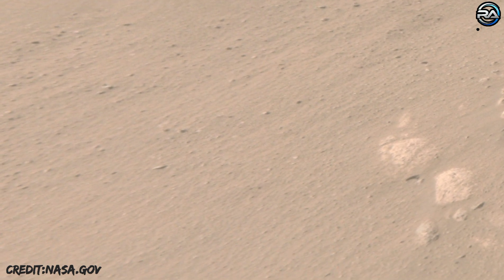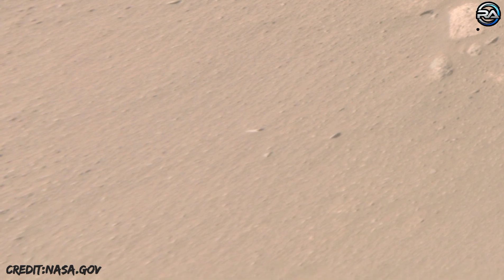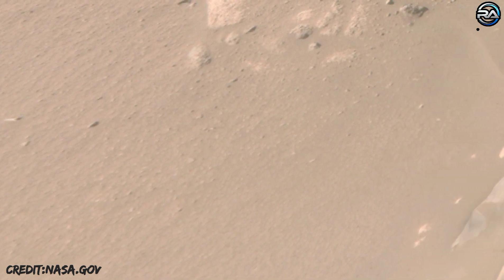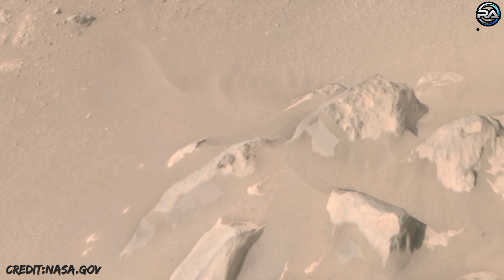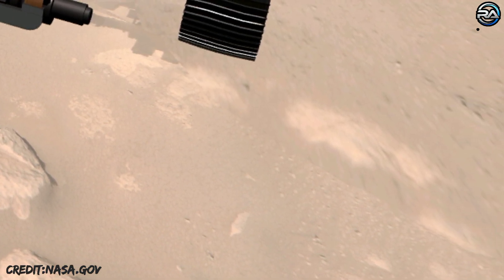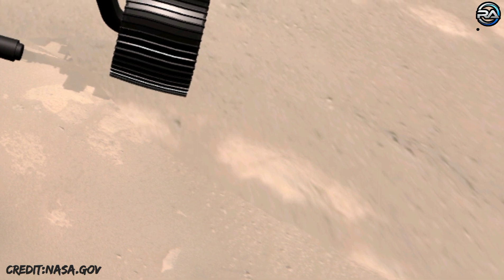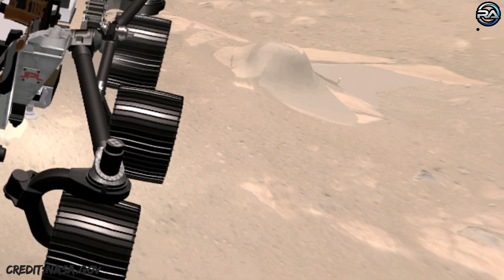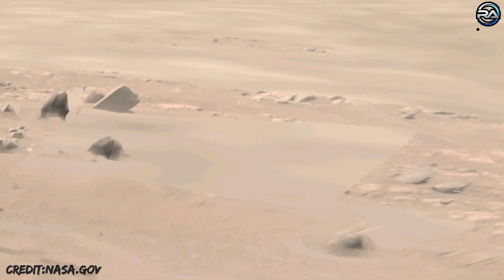New 4k Panoramic Views Captured by Nasa's Perseverance Rover||Mars in 4k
NASA’s Mars Perseverance rover is shown at its landing site, Jezero Crater, in this view from the “Explore with Perseverance” 3D web experience. This interactive web tool features a 3D model of the rover on 3D landscape created from real images taken by Perseverance.

A key objective for Perseverance’s mission on Mars is astrobiology, including the search for signs of ancient microbial life. The rover will characterize the planet's geology and past climate, pave the way for human exploration of the Red Planet, and be the first mission to collect and cache Martian rock and regolith.
NASA's Jet Propulsion Laboratory in Southern California built and manages operations of the Mars 2020 Perseverance rover for NASA.

Nasa
Marsrover
Marscuriosityrover
Marspersevarencerover
Marswater
Redplanet
Marssin4k
Marsmission2022
Marslatestfootages
Marslifesign
Marsalien
Mars360°panorama
Marsvolcano

Credit:nasa.gov,NASA/JPL-Caltech/ASU/MSSS